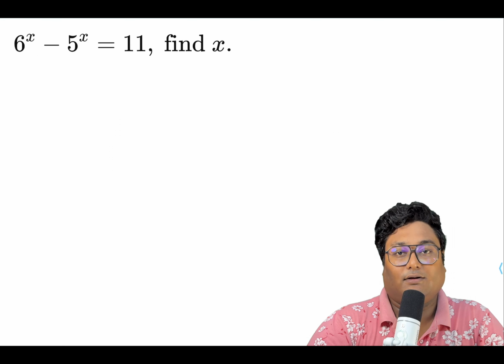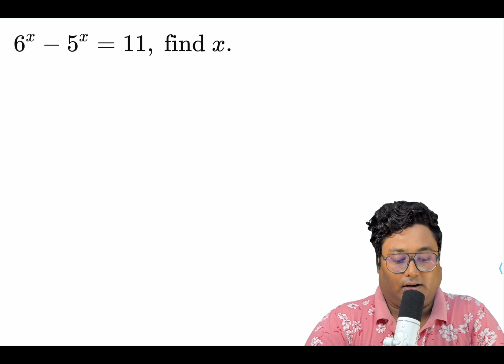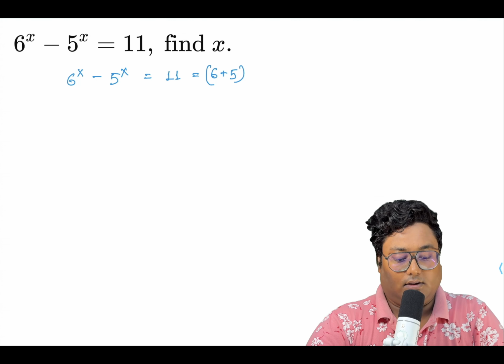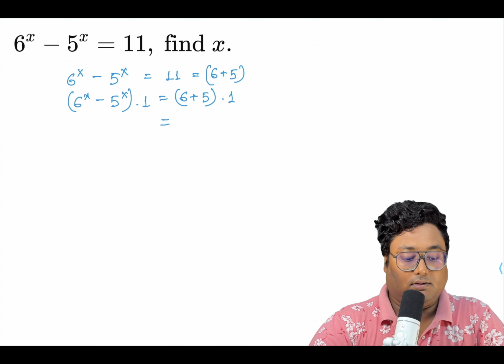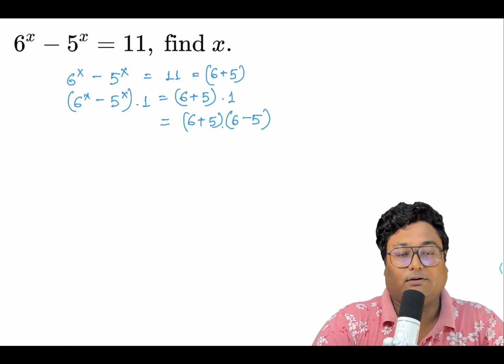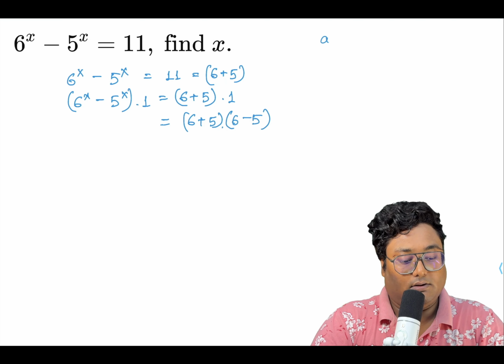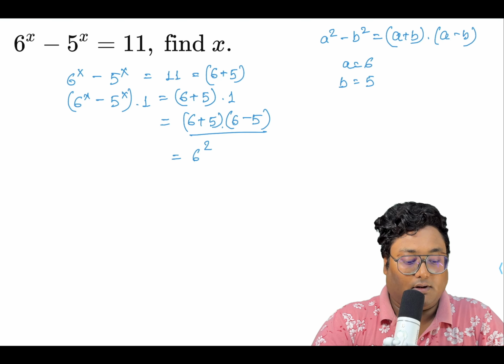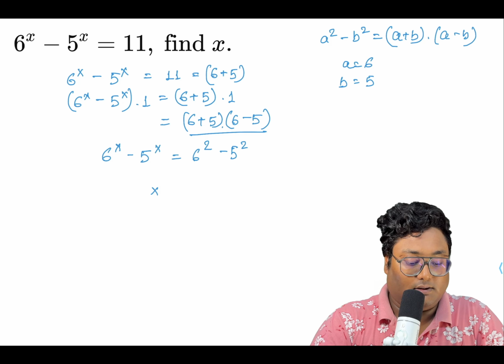Solve for X | Viral Math Challenge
Can you solve this equation before I do?

In this video, I break down the problem into simple, easy-to-follow steps and explain the reasoning behind every move. You'll learn useful mathematical techniques, discover a clean solution, and gain confidence in solving similar equations on your own.